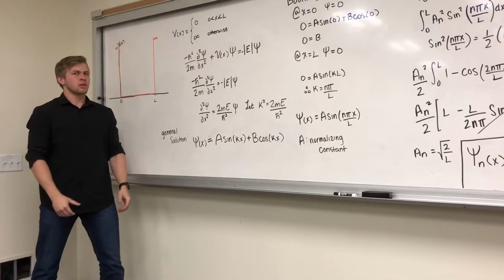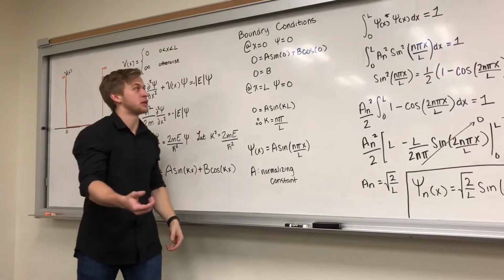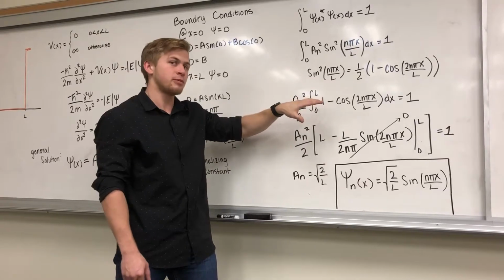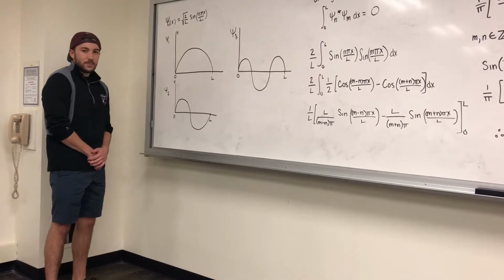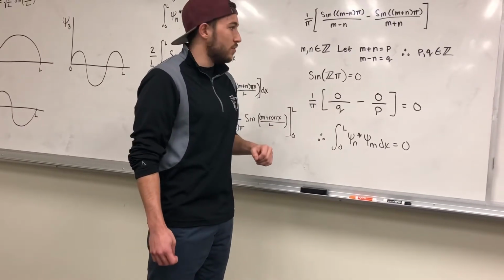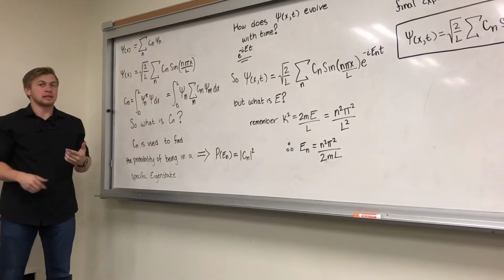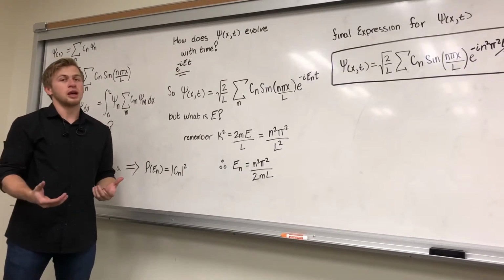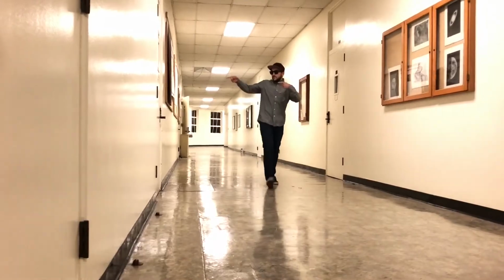Particle in a Box (song)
Particle in a box (parody)
Lonely atom
Jonathan S.B.
Taylor A.